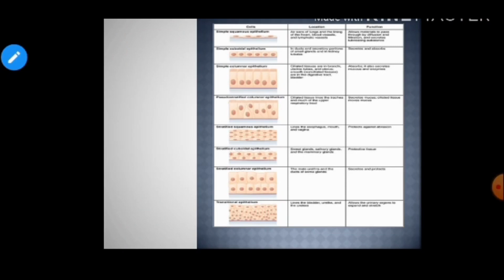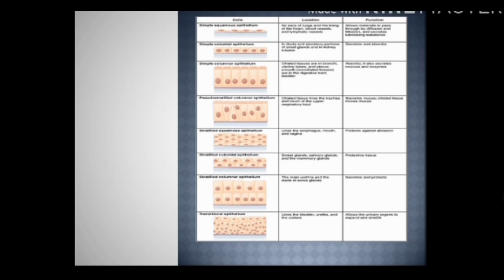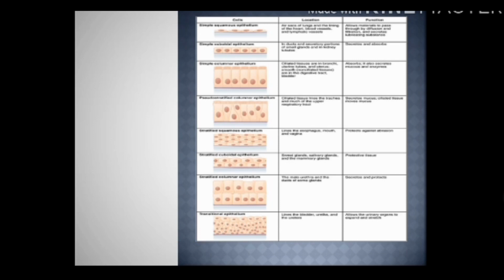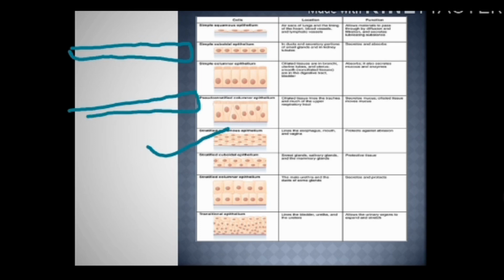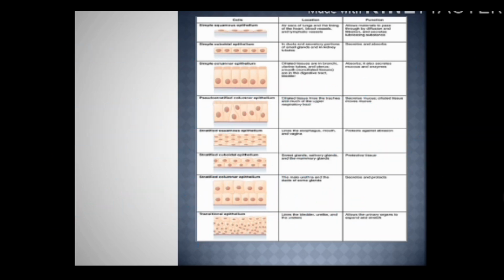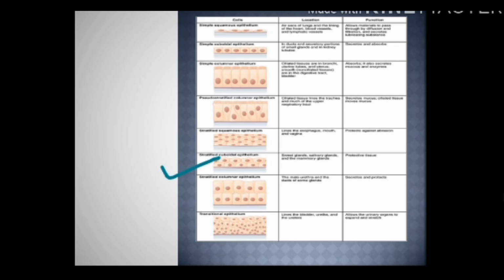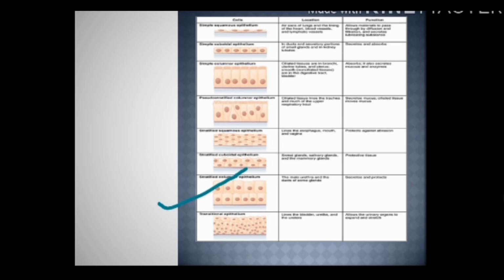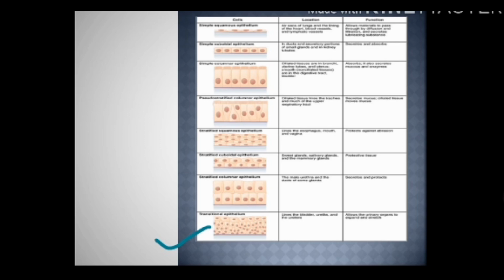Tissues-8 Epithelial tissues B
issues-8 Epithelial tissues B